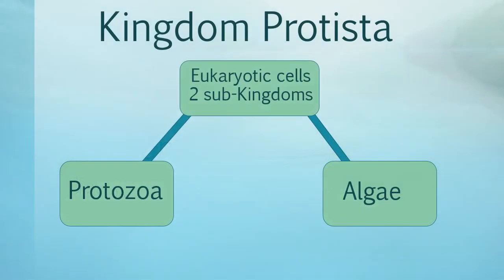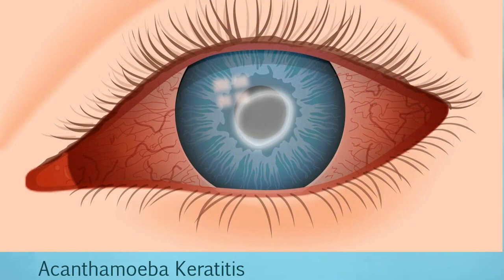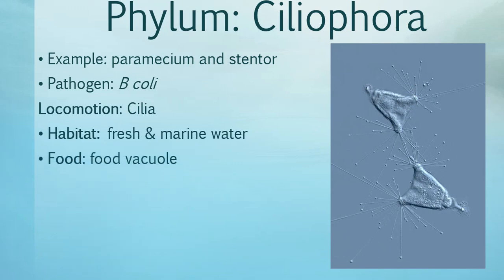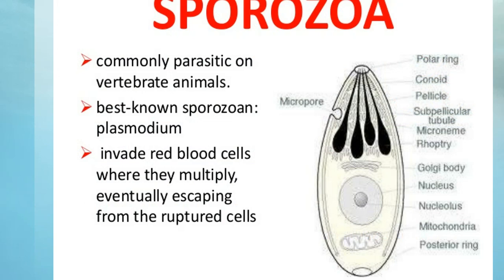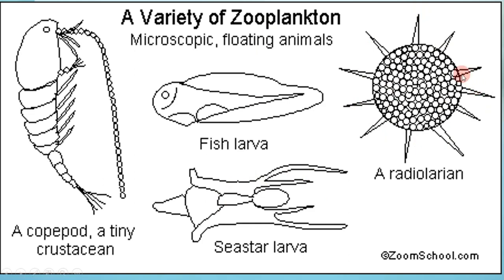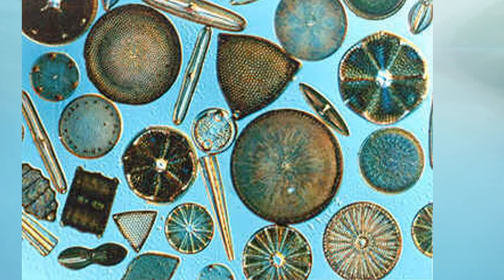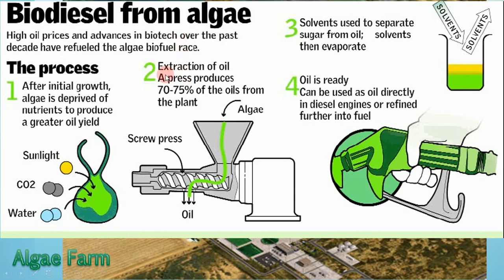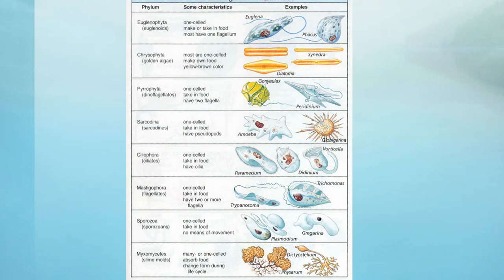Biology 10 A Kingdom Protista